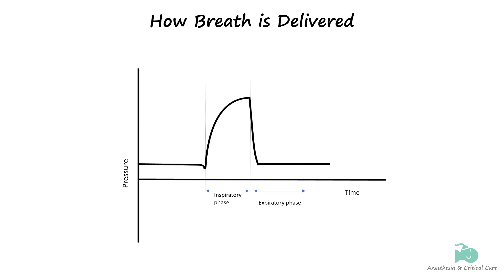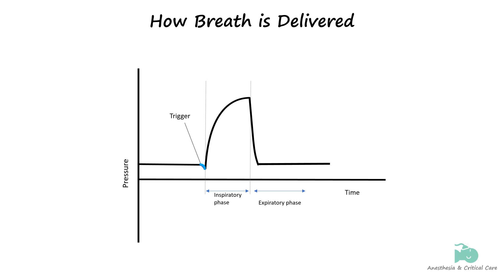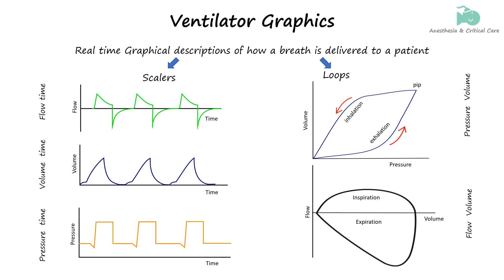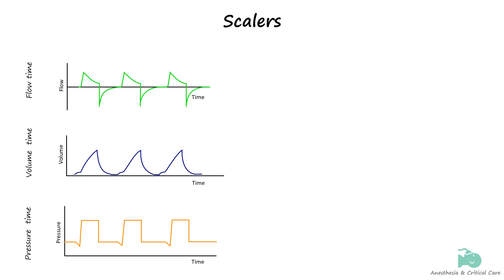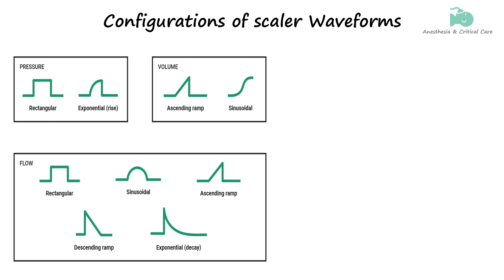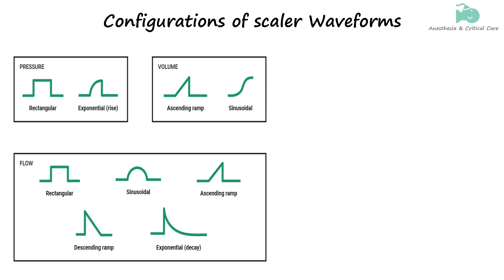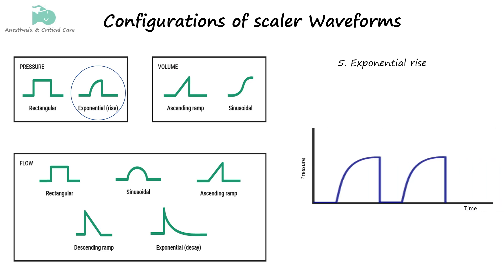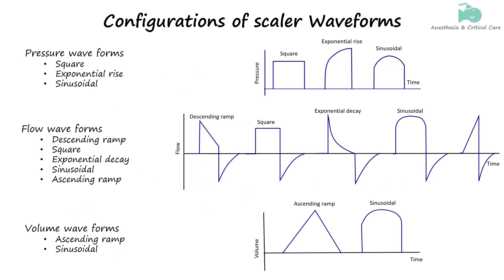Ventilator Waveforms - Scalers and Loops made easy...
@AnesthesiaandCriticalcare This is the first video of the series where i introduce ventilator waveforms and the two basic forms; the first being scalers and the next being loops. Specifically, this video focuses on the different shapes and configurations of the ventilator waveforms... Happy studying...God bless you